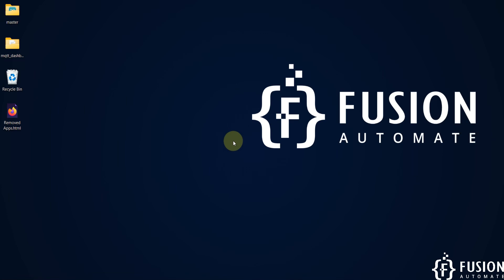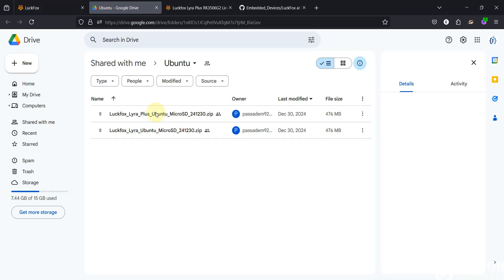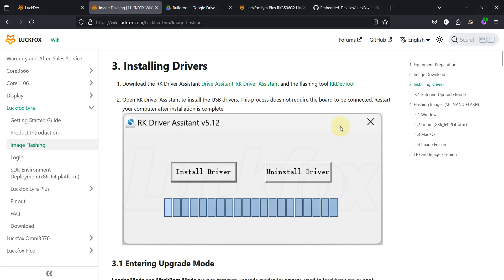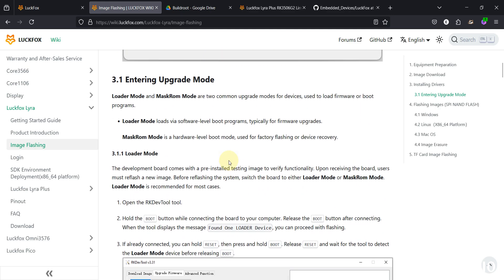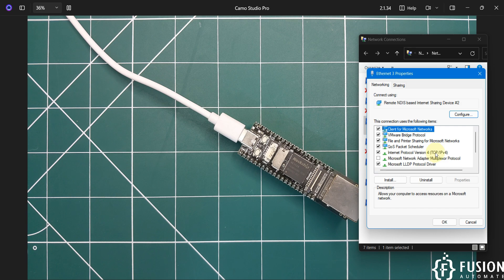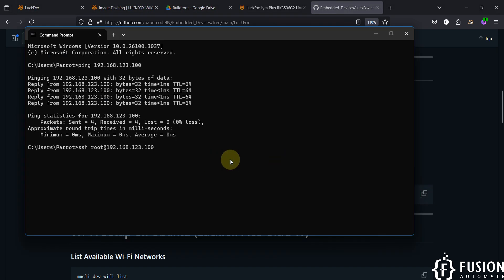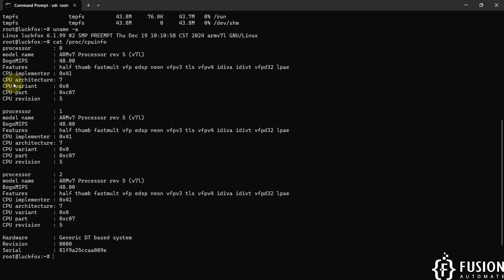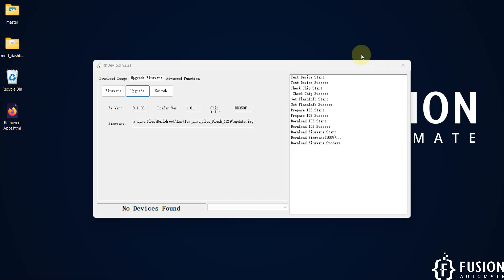Getting Started with LUCKFOX Lyra Plus | Flash Buildroot OS on NAND Storage | SSH Access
Luckfox Board
Ubuntu Images
📢Ubuntu MicroSD Card Image for Luckfox Pico Max: